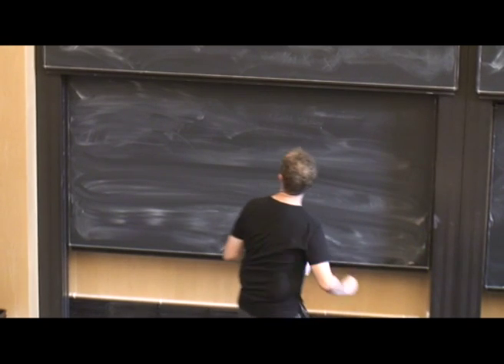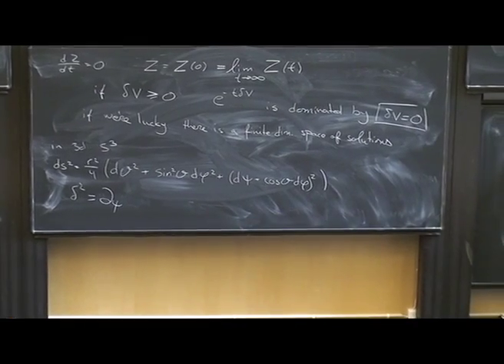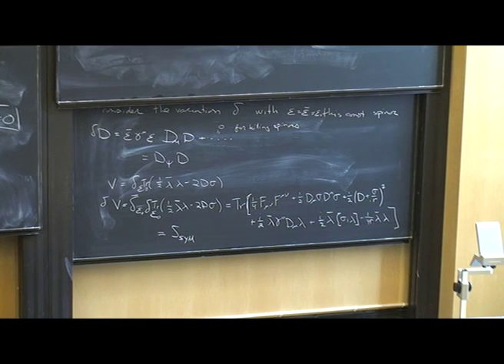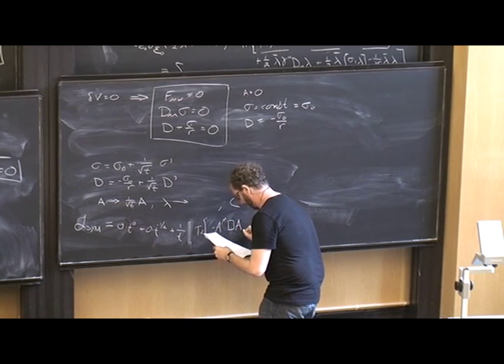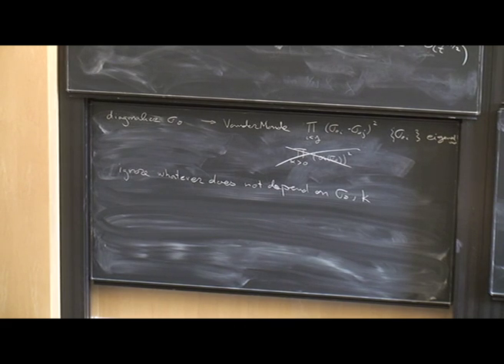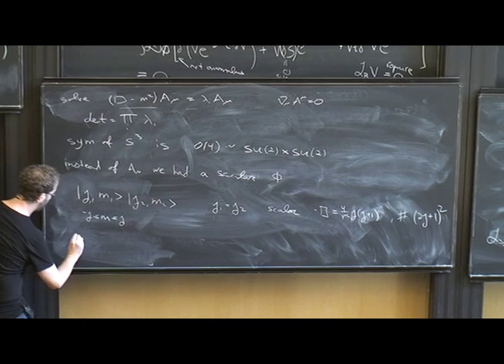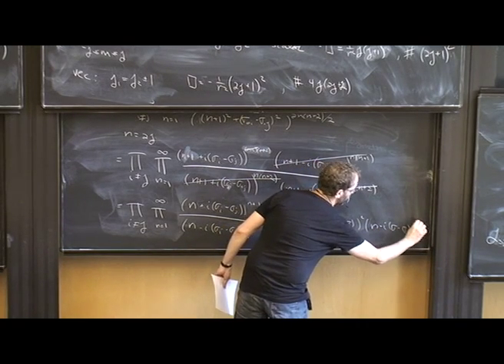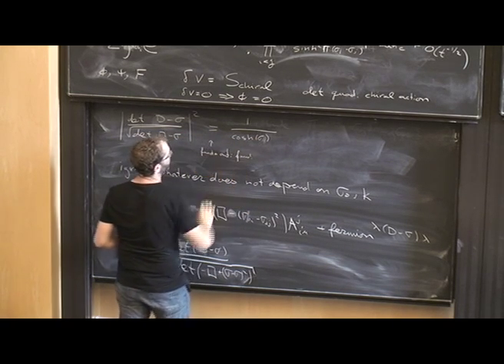Nadav Drukker - Localization and the partition function of 3d gauge fields 2